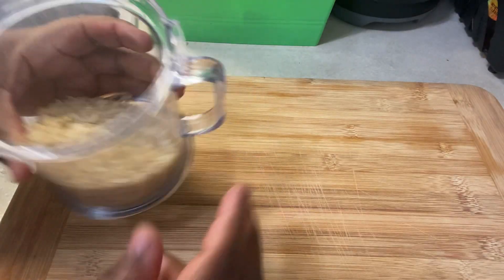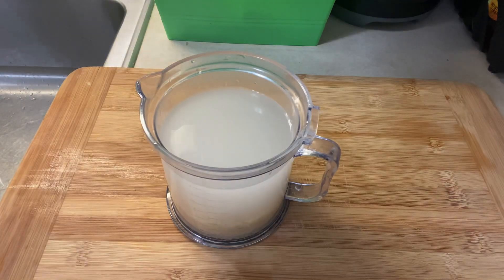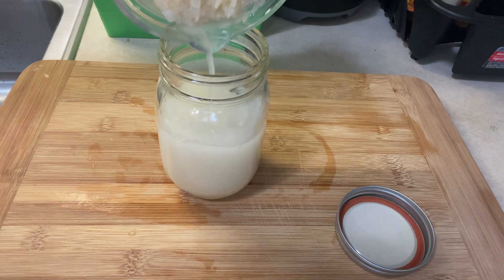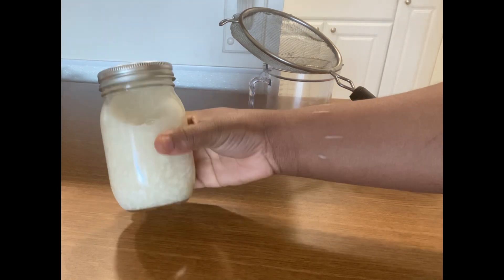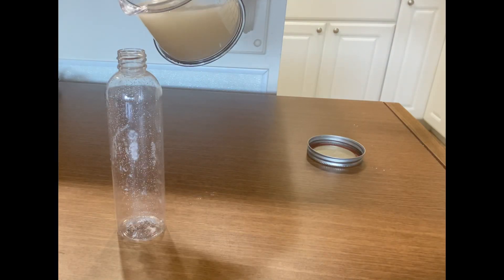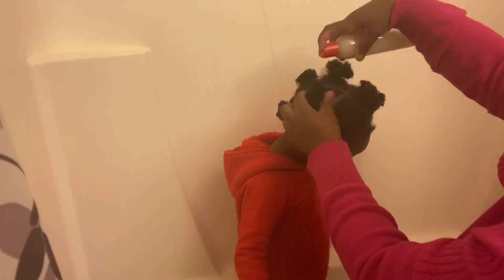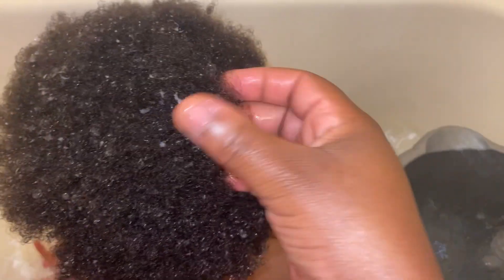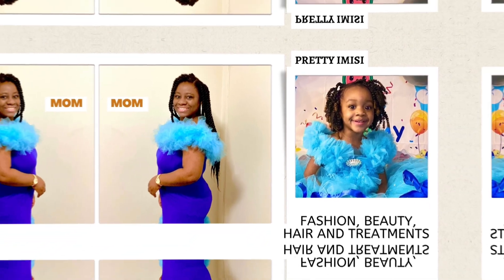How to use Rice Water | Thicker Hair Root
Hello Everyone…thank you for your love and support. In this video I shared a secret to having smooth and silky hair using magic rice water for extreme hair growth
Rice water contains amino acids and vitamins that help to strengthen the roots of the hair from hair fall. Rice water add shine to the hair, it improves hair growth as well.

What you need to make your rice water

1/2 to 1/4 cup of rice
Water
Air-tight jar

Links to my other videos are below

aloe vera for massive hair growth, aloe deep conditioner, aloe leave in conditioner, avocado for hair growth, kaloonji seed for hair growth, how to grow your natural hair super fast, how to stop hair loss and shedding.

Apply this three times a week for massive hair growth, avocado for hair growth and shedding, moringa for hair growth and shedding, ginger for hair growth, black seed for hair growth.